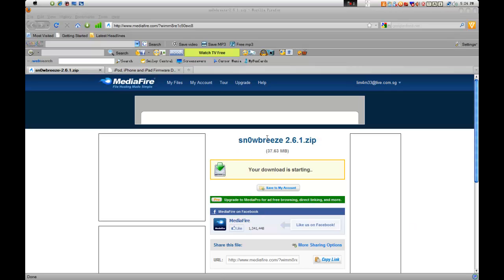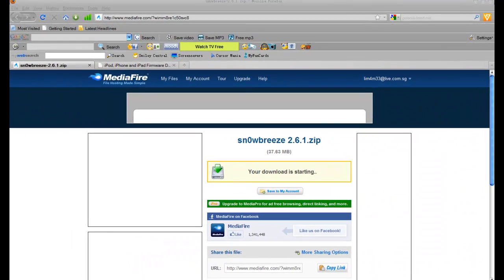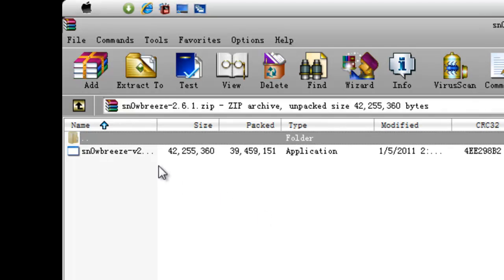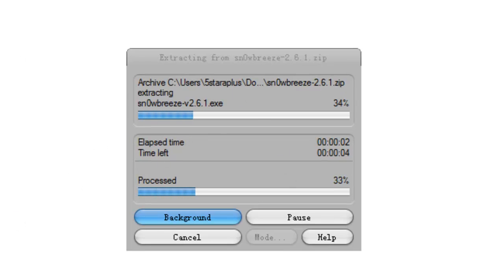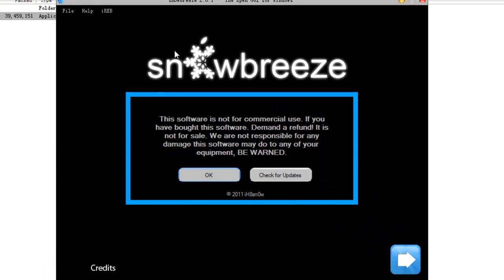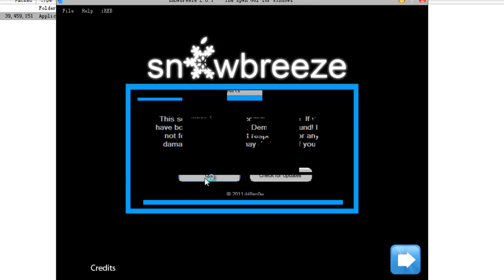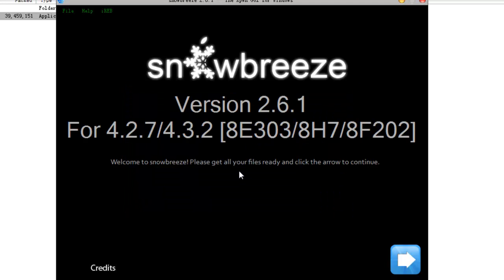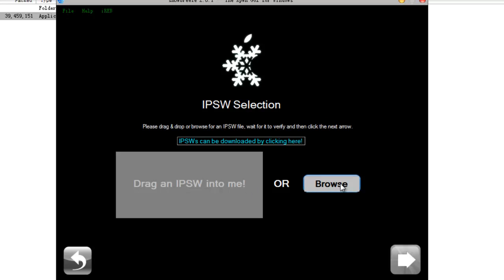Sn0wbreeze for iOS 4.2.7/4.3.2 Mediafire Download